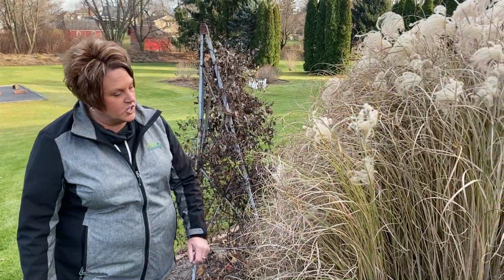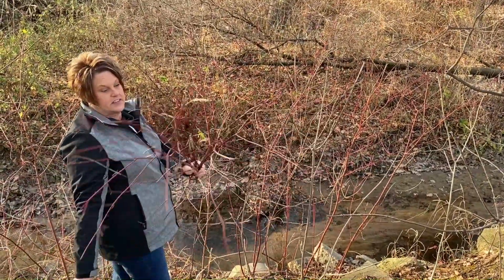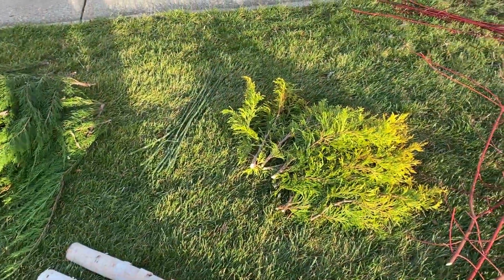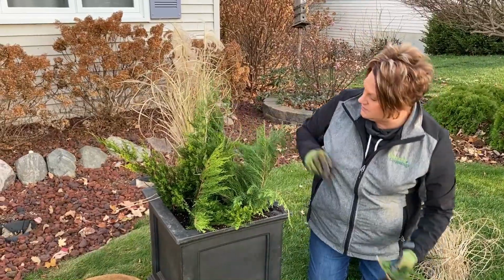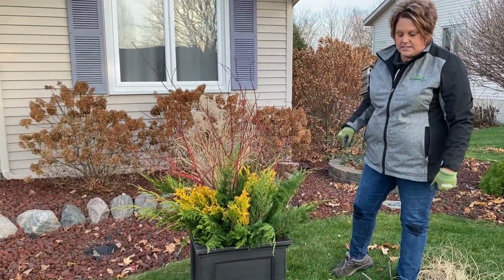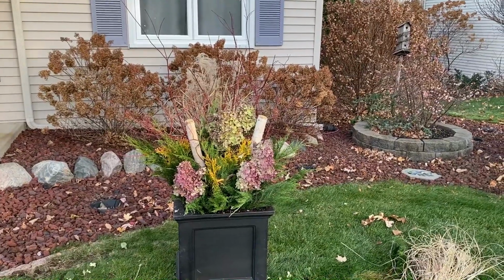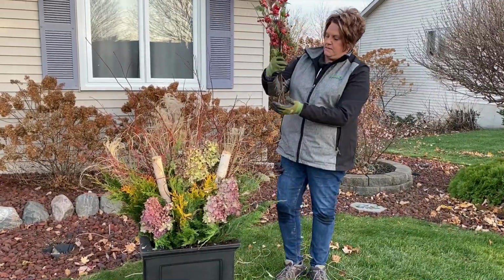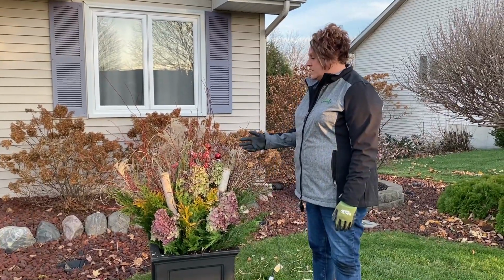Creating a Winter Planter | Garden Crossings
I love going out and foraging for items for my winter planters! This year I used different things from around our property and a few things that I use year after year. I hope you enjoy this video!